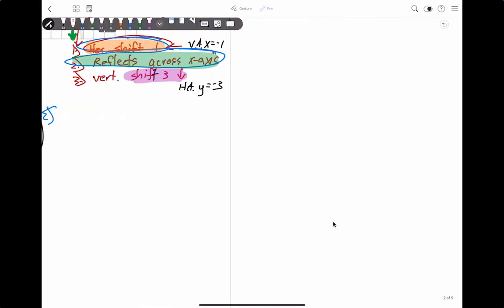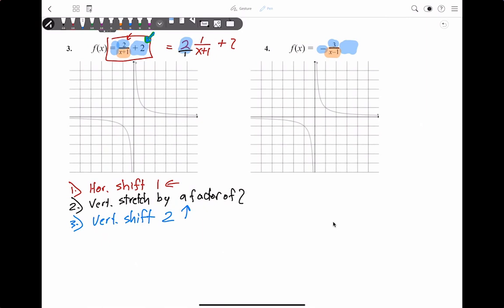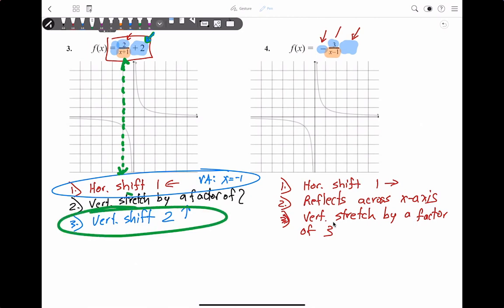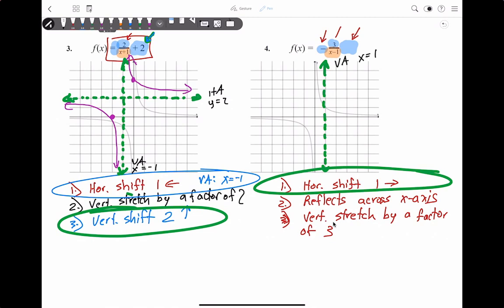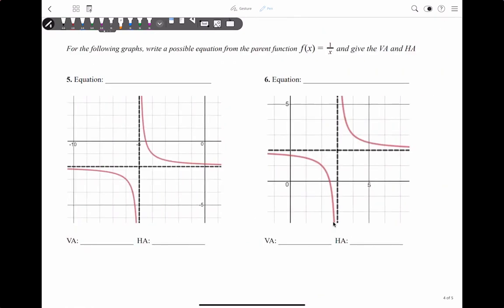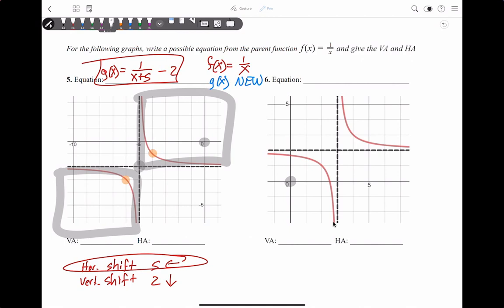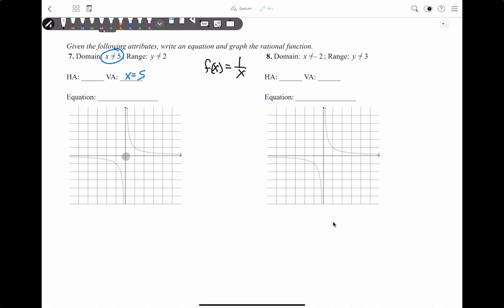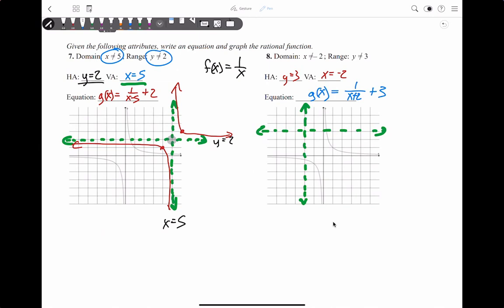Algebra 2 | Unit 8 - Rational Functions (Day 1b)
Rational Functions (Day 1b)